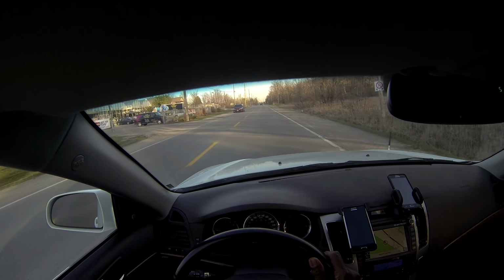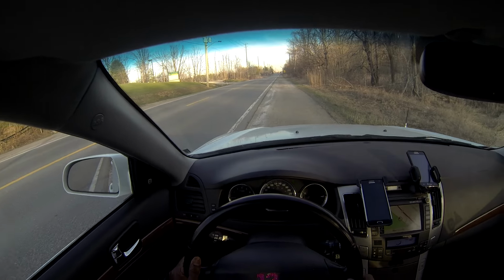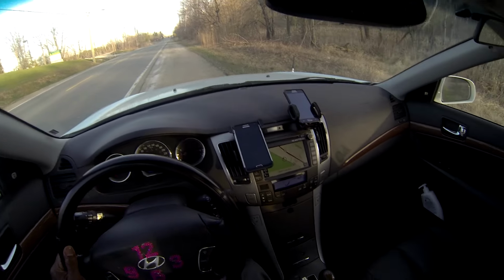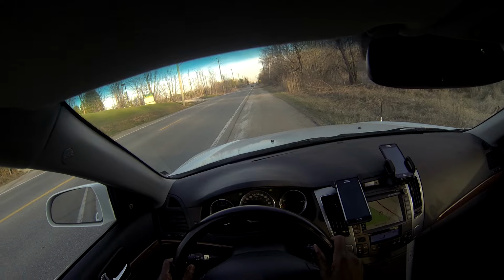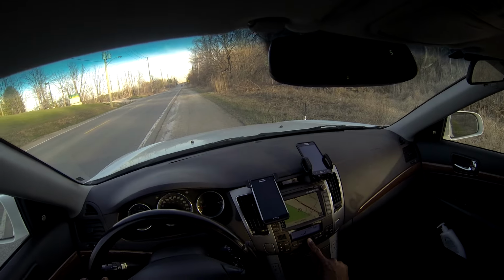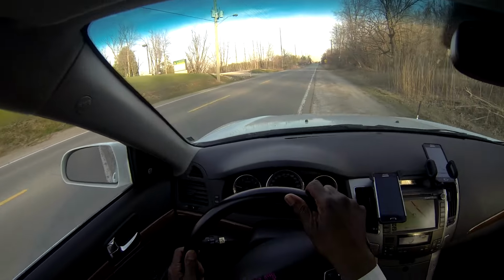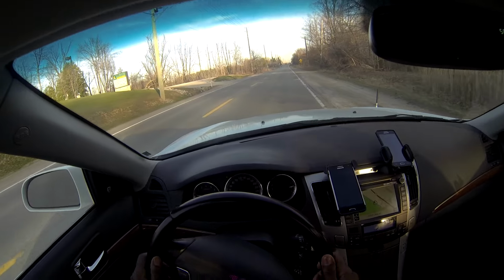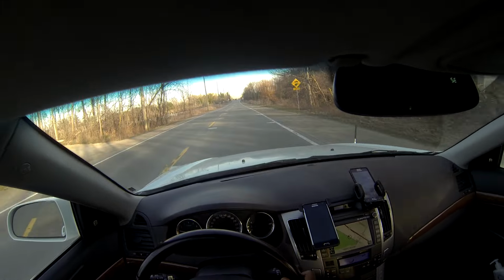Driving Test Tips For Beginners: Practice This 2 Minute Driving Test Parking Skill To Pass Your Test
for FREE driving test skills practice lessons/tips downloads, or you can purchase a physical Step By Step audio video driving test practice course. Thank you all for the 305,768 views & almost 1,300 subscribers to my channel so far as of July 21/2025.

Note:-My YouTube driving test practice videos are used by all my students and are NEVER EDITED, they demonstrate how I teach my Students step by step in order for them to pass  their road tests mostly on their First Try.

The step by step techniques used in these driving test practice videos meet Ministry Of Transportation Standards, and have been used successfully for the past 37 years by my students. You can explore and practice all my other driving test videos/topics with confidence knowing you will be successful when you go for your driving road tests.

Everyone using this driving buddy audio video driving test practice system must be of legal driving age holding a valid learners permit/license issued for the jurisdiction in which you will be learning to drive a car in order to pass your road tests and get your drivers license. Parental or experience driver guidance is required for the tutoring of any learner drivers especially Teenagers, in order for them to safely learn how to drive a car.

Thanks